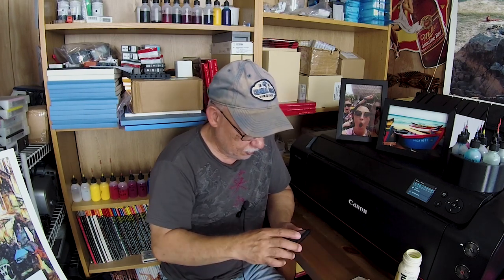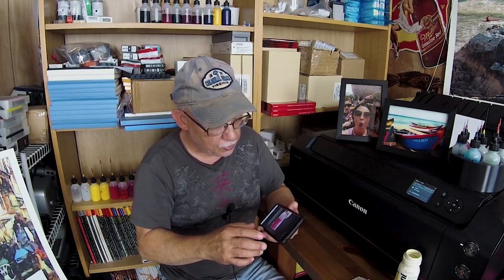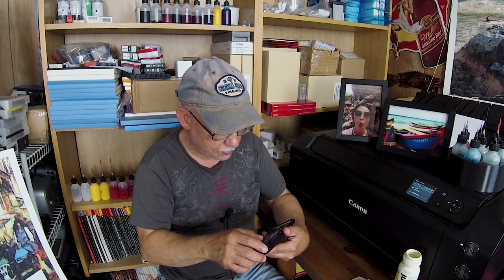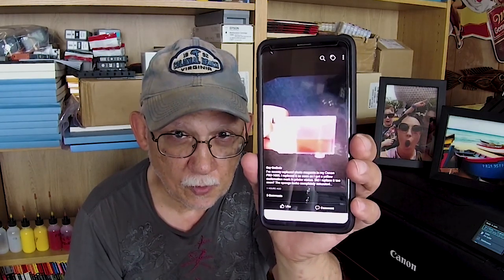Your Refilled OEM CANON CLI-42 Carts will never perform like un tampered OEM ones!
Scare you"?
In a way it should but... if you perform the modification and refilling routine correctly you SHOULD be able to get about 95% of the original ink delivery performance of your UN TAMPERED OEM Carts!

700MML CANON OEM carts for the PRO-1000 and direct use on PRO 2000- and up